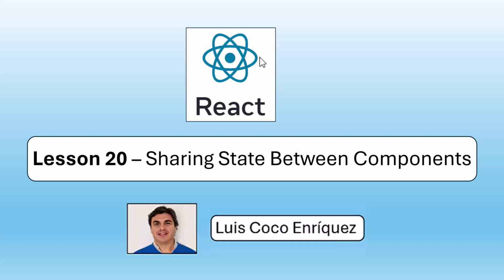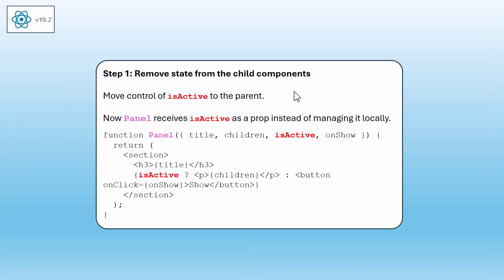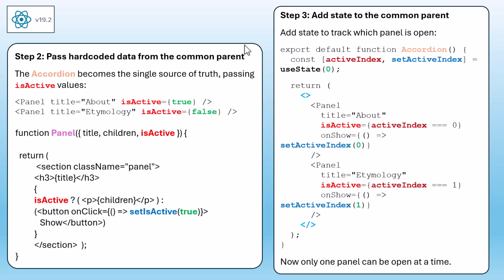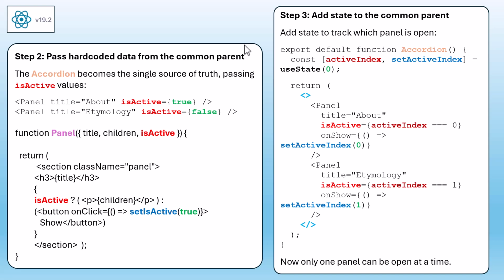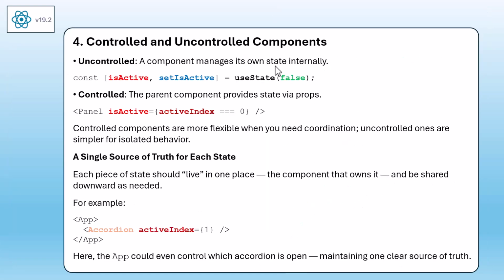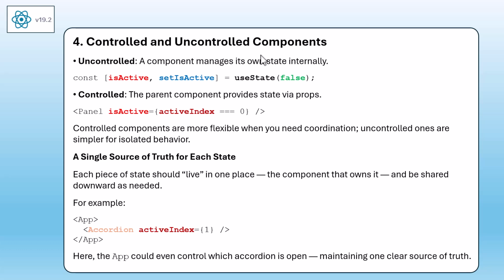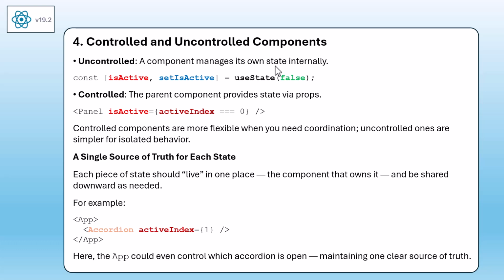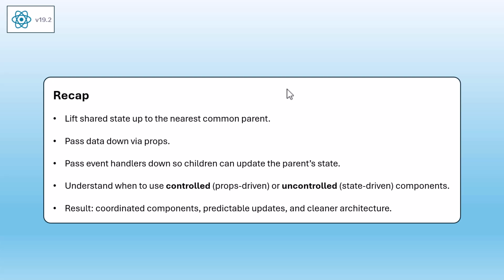React 19.2 - Lesson 20 - Sharing State Between Components